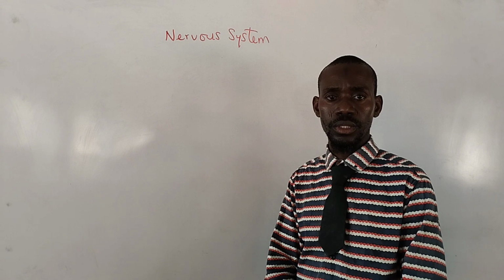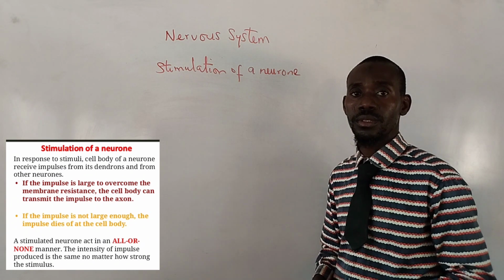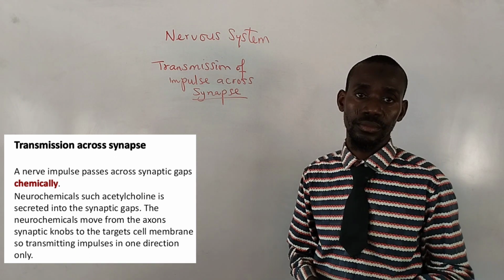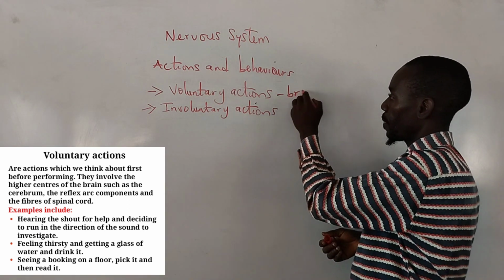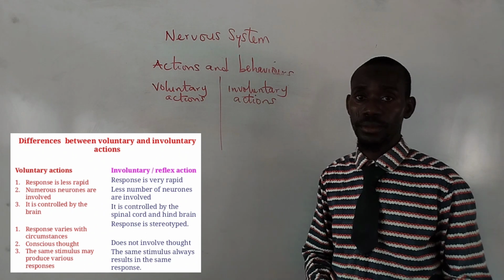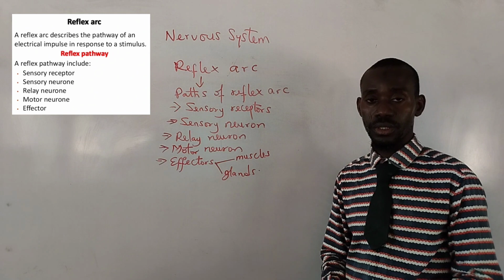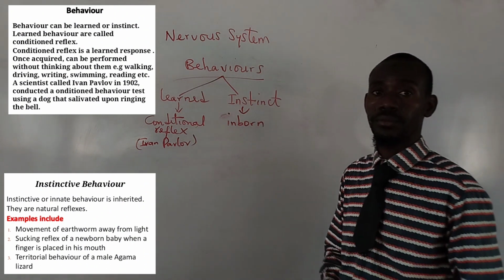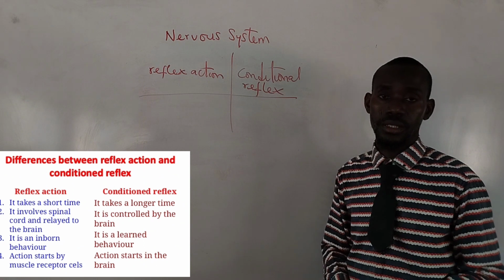Nervous System 2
This is the concluding parts of the nervous system. Your thinking is a function of now your CNS process information. Learn at your pace!